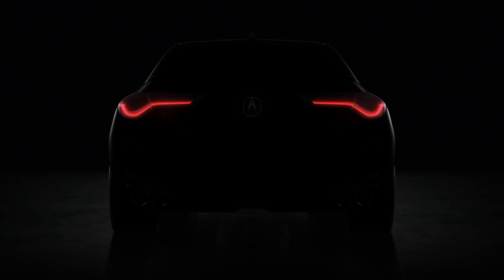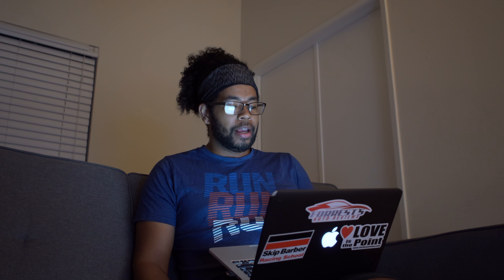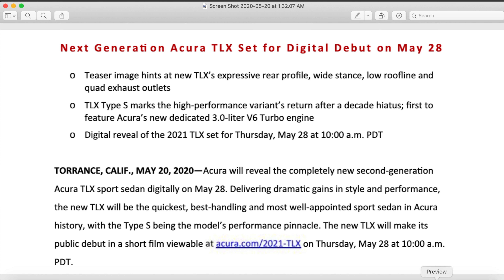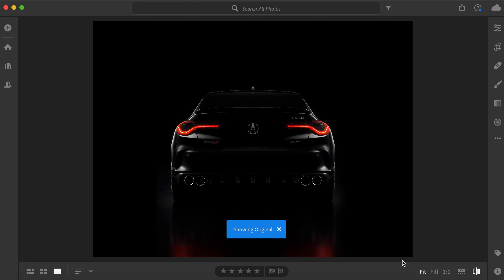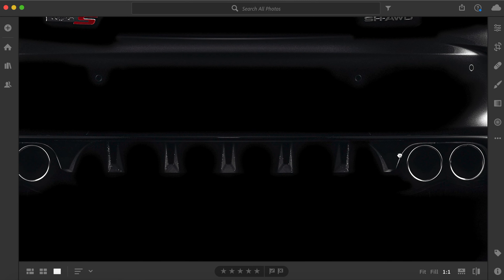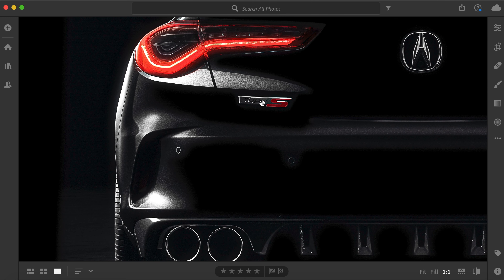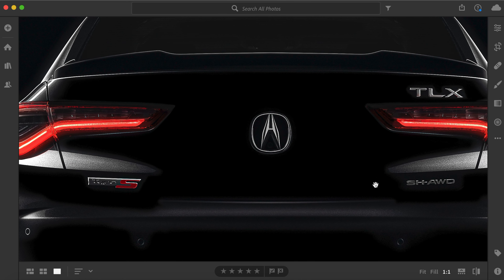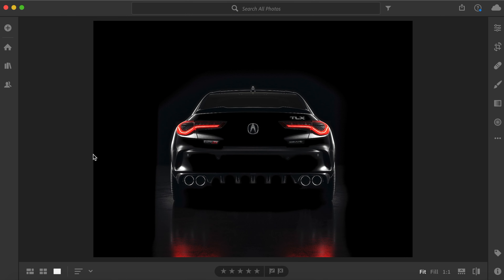A BRAND NEW ACURA TLX TYPE S IS COMING!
That's right! Acura just announced a teaser for the upcoming Acura TLX Type S! Let's dive into some of the details about this new car!

About Forrest’s Auto Reviews:
Welcome to Forrest's Auto Reviews! My name is Forrest Jones and my goal is to give you the most in-depth car review possible while also sharing my passion for cars and the entire automotive industry! Be on the lookout for affordable cars, supercars, exotic cars, hyper car and more videos on this channel! I do my best to listen to my audience and post videos YOU want to see!!